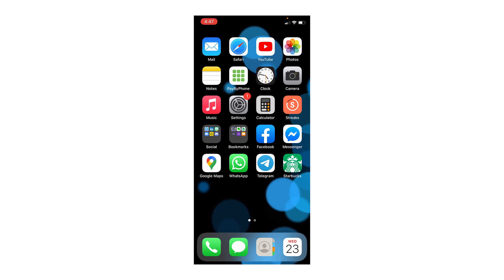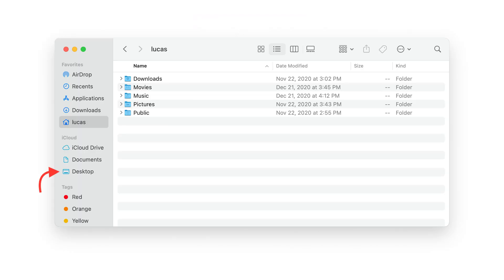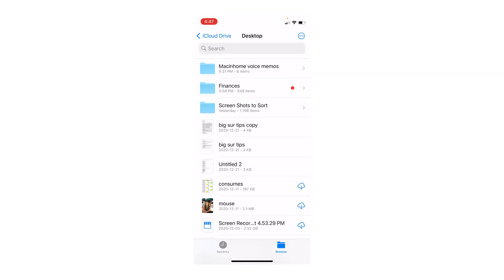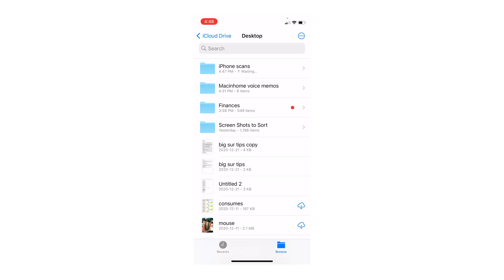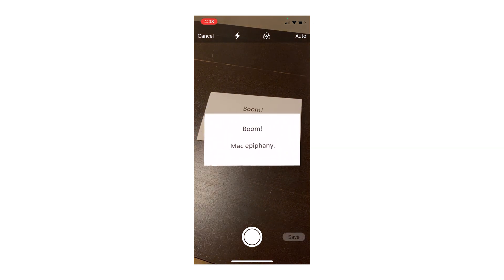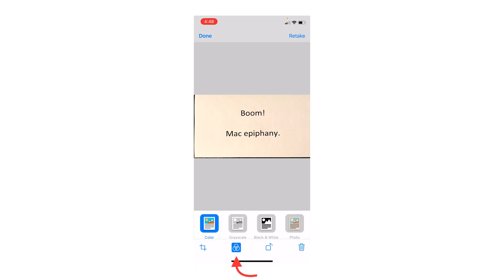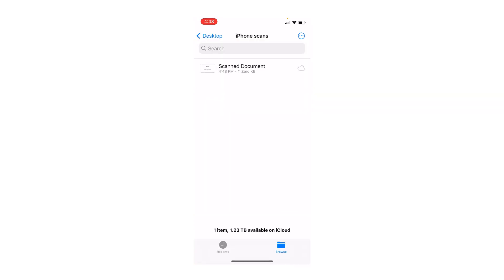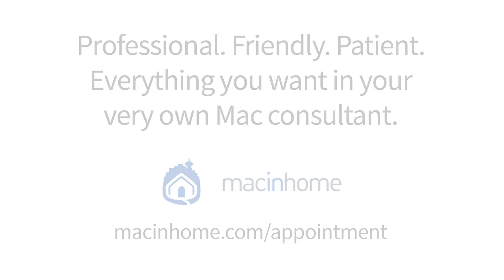How to Scan With an iPhone (Straight to Your Mac Desktop via iCloud!)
Tired of 1990's flat bed scanners? Get with the times and scan using just your iPhone! Learn the basics in this video, as well as a pro tip on saving to your Mac Desktop via iCloud!